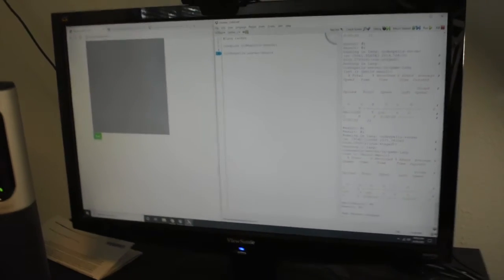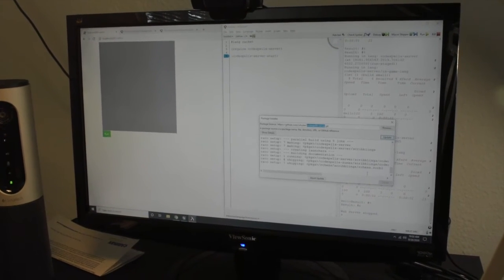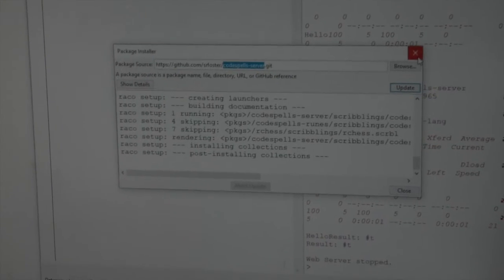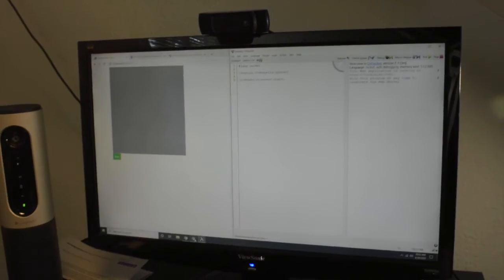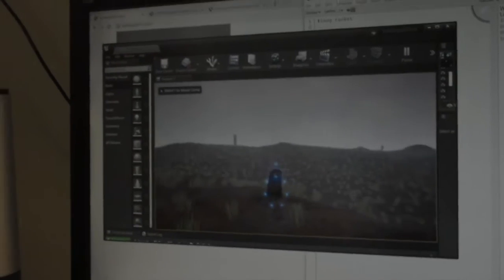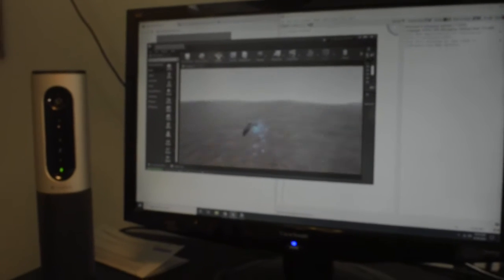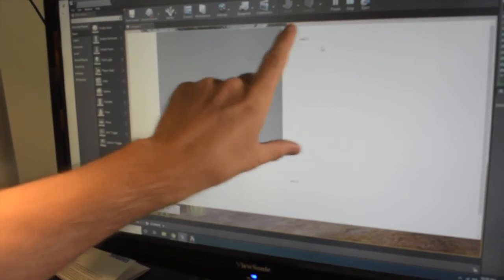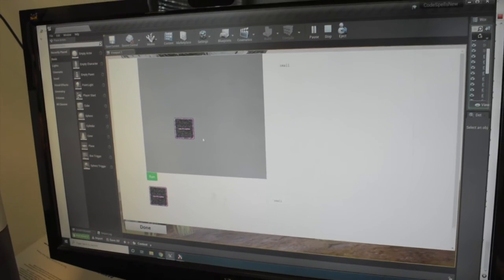CodeSpells Patreon Update #3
Patrons get access to these development updates over 1 week in advance of the public!

You can also read more about CodeSpells development on the blog